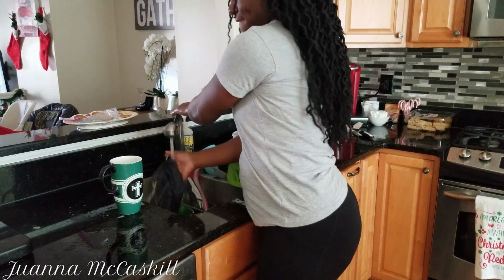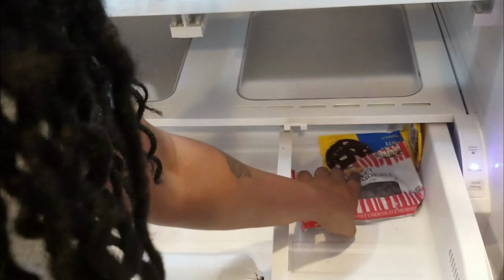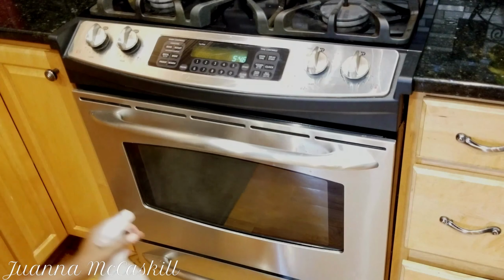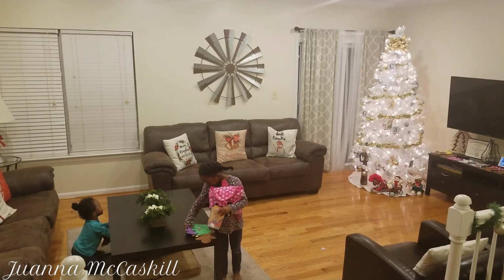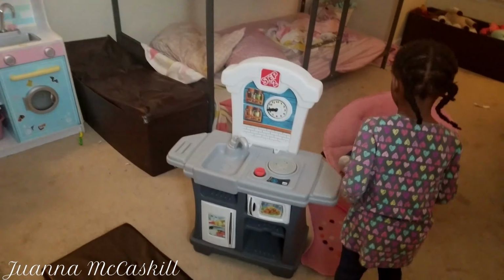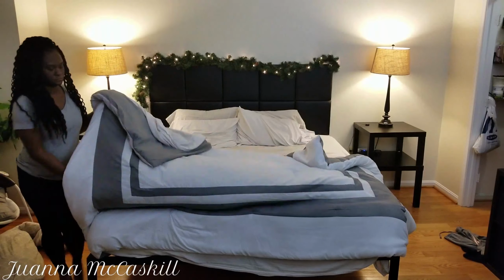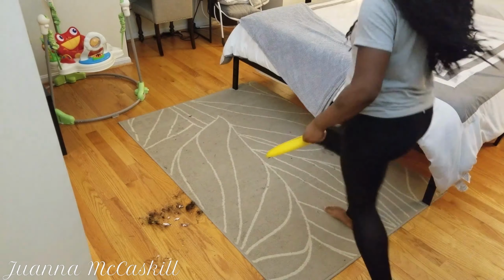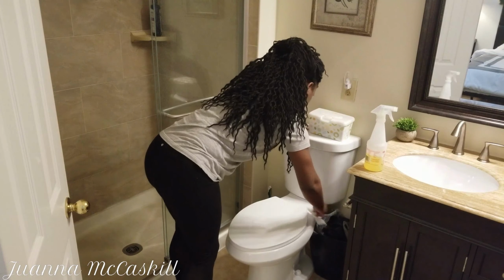CLEANING MOTIVATION: EXTREME CLEAN WITH ME|| HOLIDAY PREPARATIONS (THANKSGIVING DINNER)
Welcome everyone to my channel. Thank you for stopping by. This year I hosted Thanksgiving Dinner and I wanted to make sure everything was nice and clean. So I did an extreme cleaning making sure to clean the refrigerator, stove, cabinets and everything in between. I even had my helpers come in and help me because I literally was cleaning ALL-DAY!